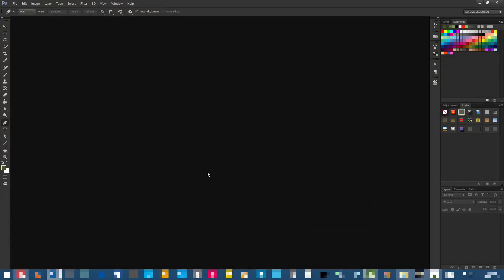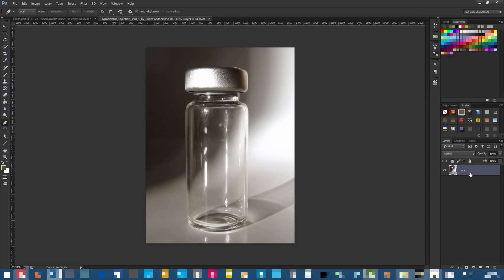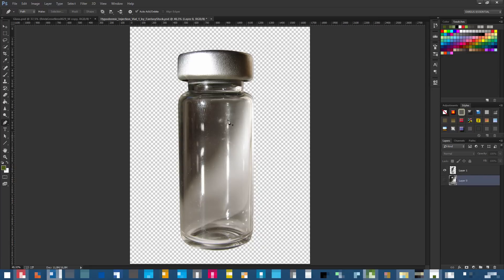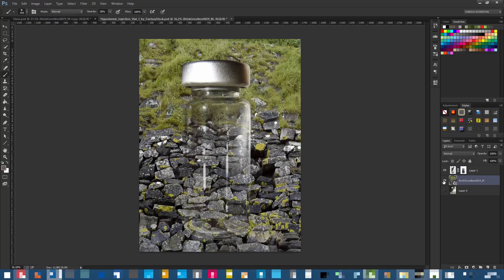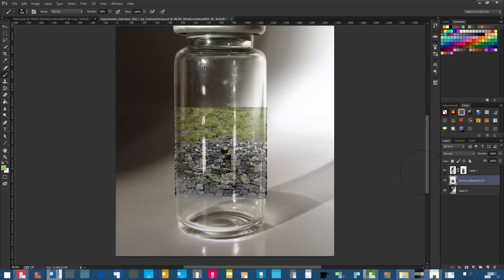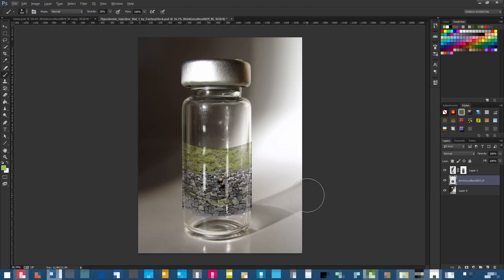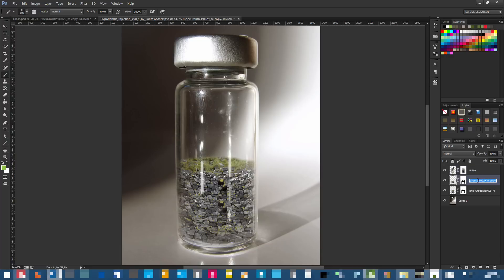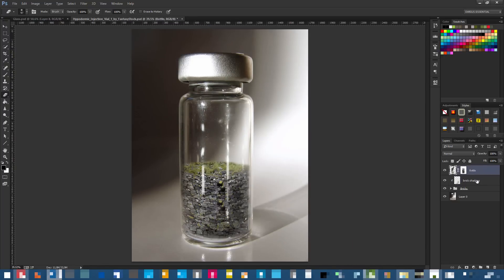Beginner Photoshop photo manipulation Tutorial | The Magical Llama Bottle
Hey guys, hope you enjoy this Photoshop Photomanipulation Tutorial with a surreal twist! I had fun doing it, and I hope you guys have fun too. Check out the resources I used here: